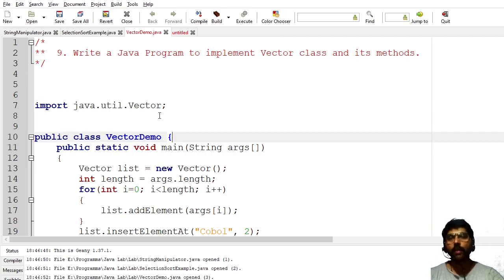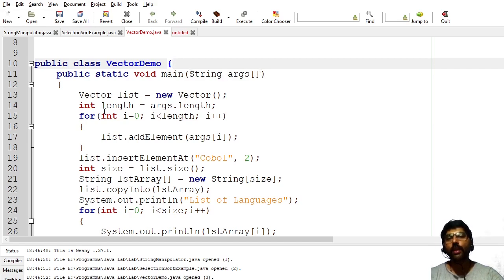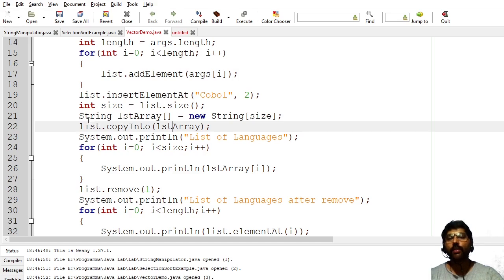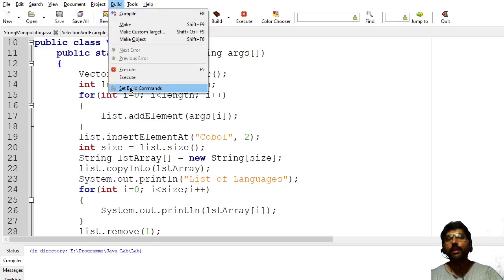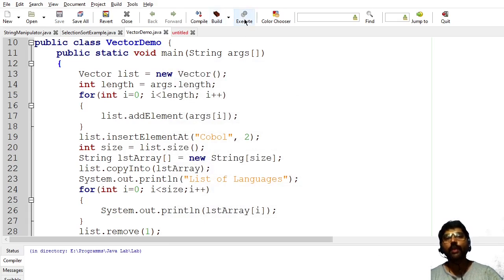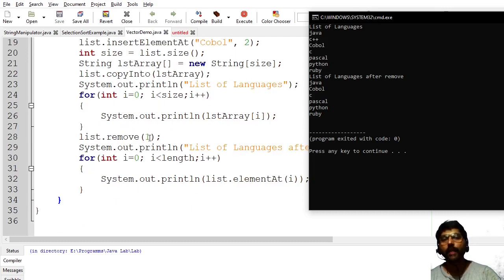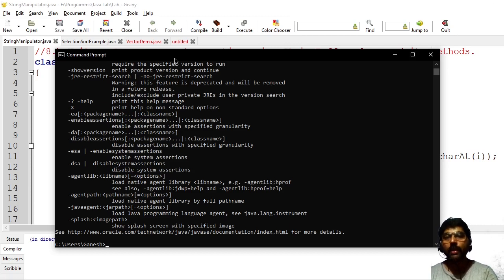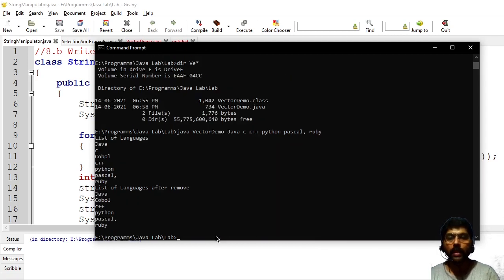Java Lab Experiment 9